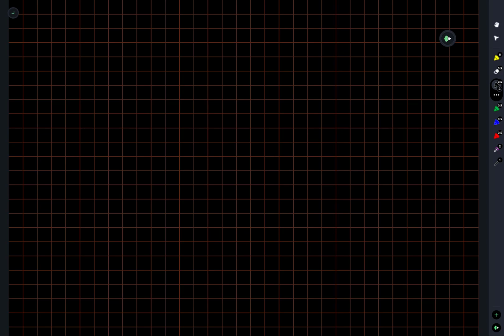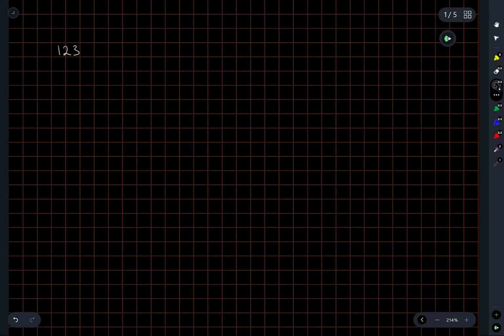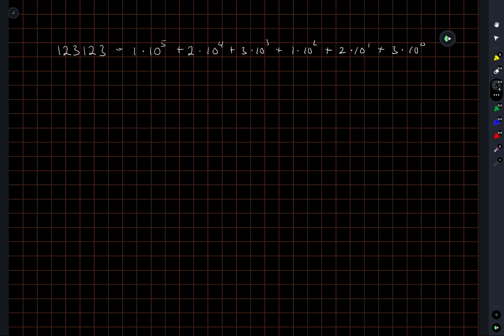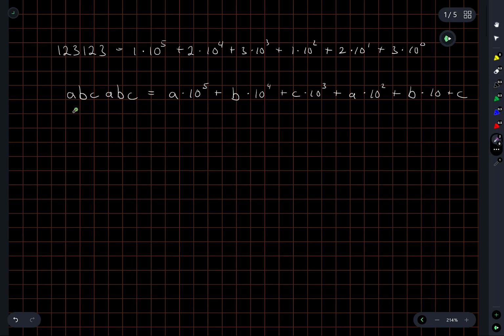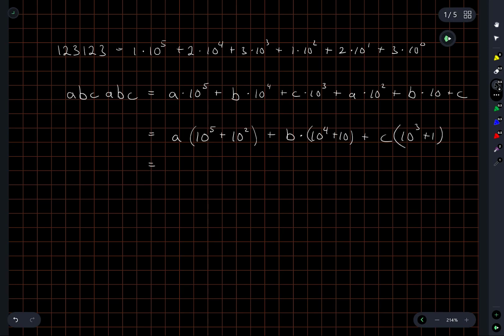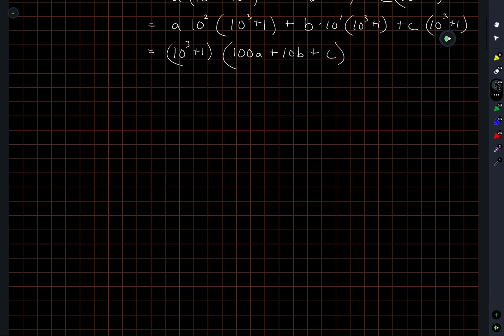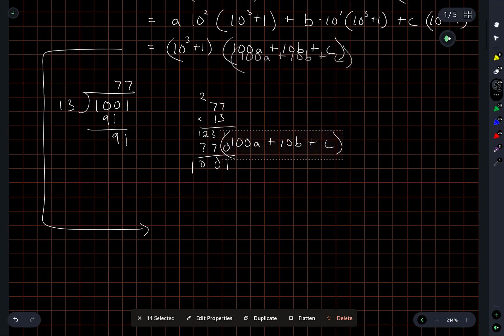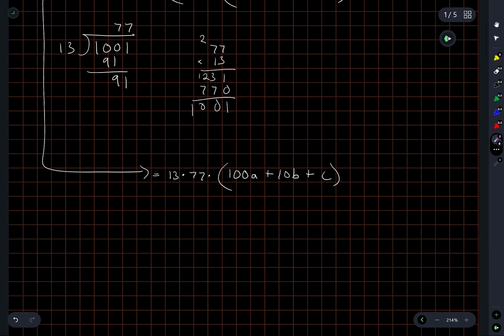Expanding decimal representation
How do we turn this one into a party trick?